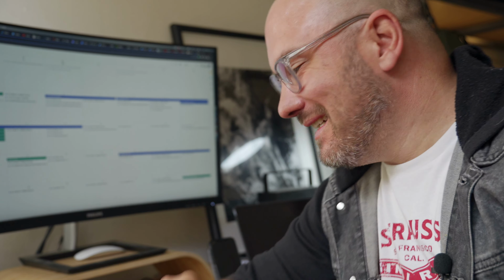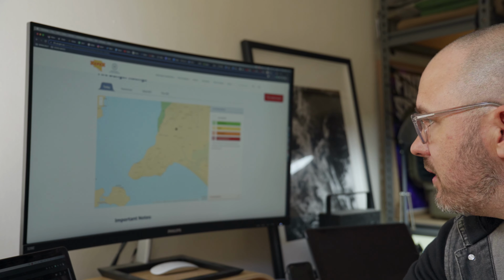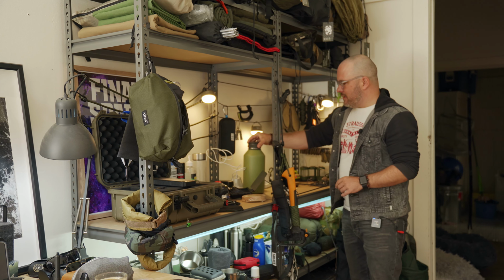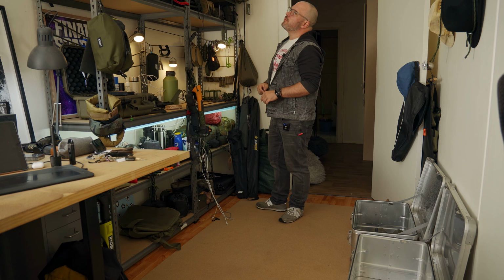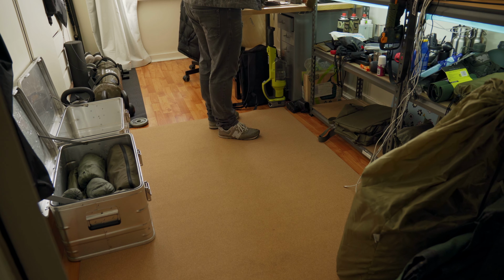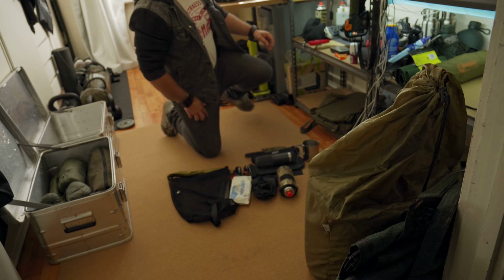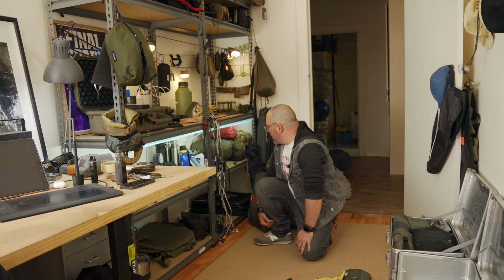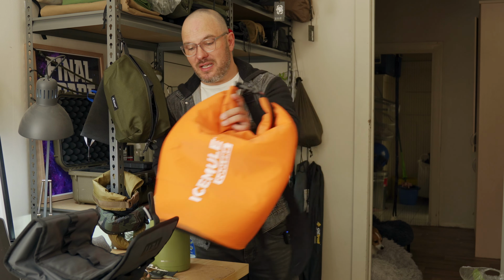HOW I PLAN, PREP AND PACK FOR A SOLO CAMPING TRIP | MY GEAR STORAGE SYSTEM | BEHIND THE SCENES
I've been asked this many times and I thought I'd share my process and how I make decisions on each camping trip I go on. This might not be new information for many o you, but there are many people who've never been camping before, mainly for them. I hope you like it and if there are any questions, please pop them in the comments below! Enjoy!

I’ve got a small collection of merch available and we’re adding to it all the time.

All my reviews:
To see some of my camping gear reviews, here is a link to the entire playlist

| Links to some of the Camping Gear I love |

USGI Bivy Tent

Sleeping:
Caribee 1300 Deploy
Sea to Summit Sleeping pad

Cooking and Kitchen:
Titanium coffee cup
Titanium Skewers
Steel Sierra cups
Titanium Cooking pot
Coleman 533 | My review
Soto ST-340

Coffee Gear:
Wacaco Picopresso | My review
Wacaco Nanopresso | My review
Subminimal Nano Foamer | My review
Trinity Zero

Fire and Fire pits:
Outland Living 870
Solo Stove Mesa | My review

Camera Gear:
Sony ZV-E10
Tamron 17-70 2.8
DJI Osmo Pocket 2
DJI Mini 2 drone
Rode Wireless II go
Rode Shotgun mic pro

Thank you for supporting the channel so I can continue to bring you along on our camping adventures and make more content like this.